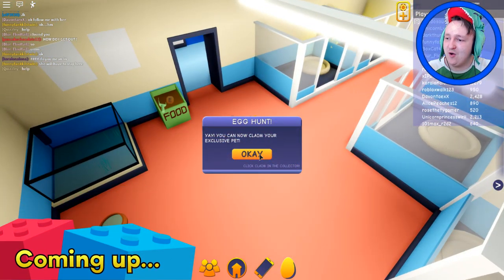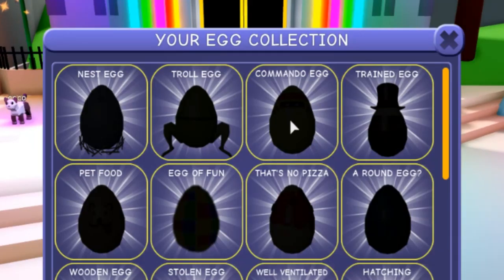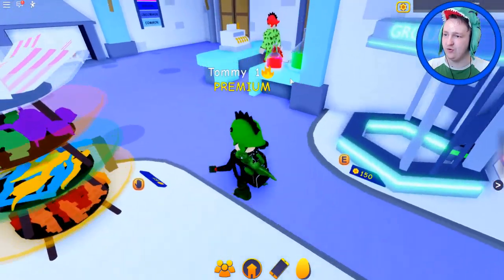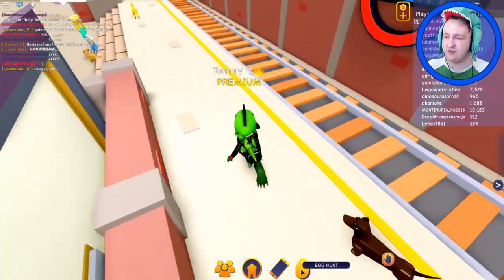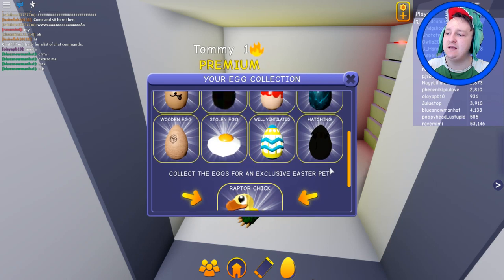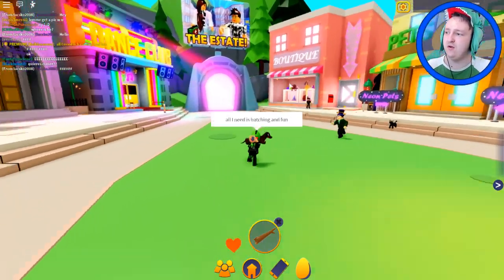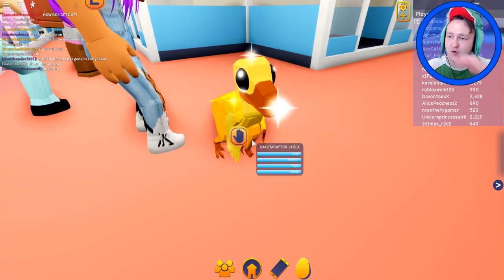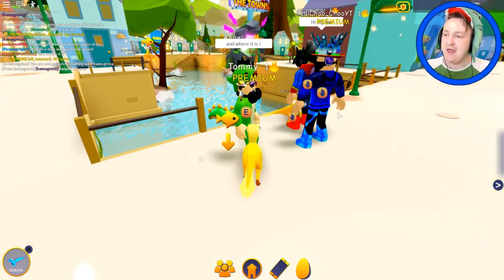Egg Hunt Raptor Dino!! Club Roblox Easter Event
Recorded April 17 🥚 (sorry for the delay!)
∘∘∘∘∘∘∘∘∘∘∘∘∘∘∘∘∘-Credits-∘∘∘∘∘∘∘∘∘∘∘∘∘∘∘∘∘∘
🎮  Play the game here:

'Happy Victory'

'REACH'

△⚪✕◻ Game on!